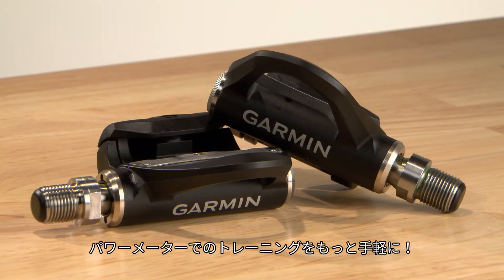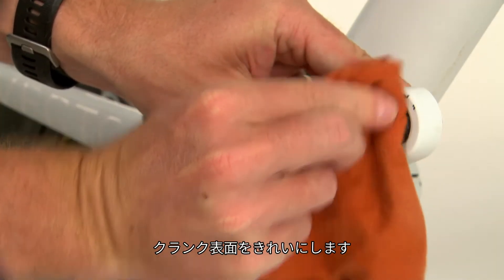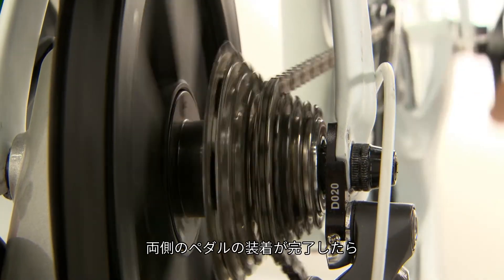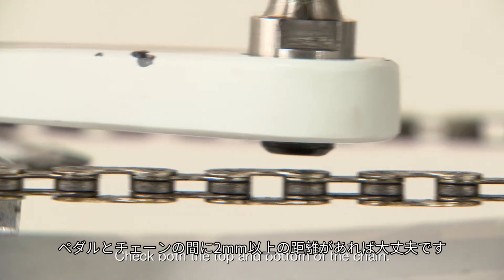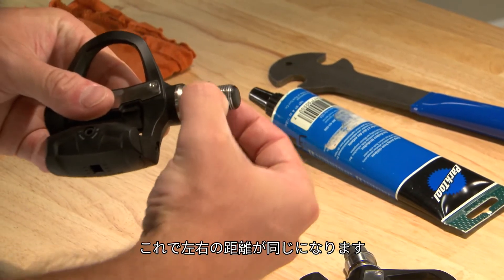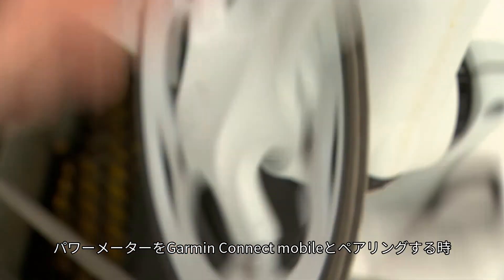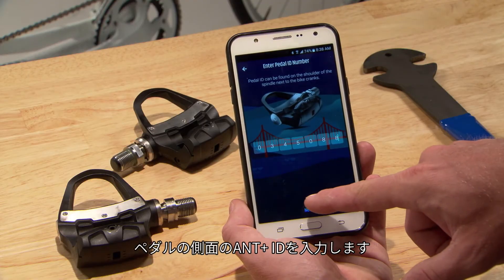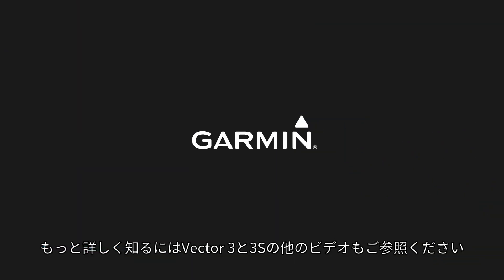【操作方法】 Vector 3 and 3S:スタートガイド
Vector™ 3と3Sペダル式パワーメーターでより強く、スマートなライディングを目指しましょう。この取り付け簡単なパワーメーターは、Garminデバイスやアプリとスムーズにペアリングできます。洗練されたペダルデザインで優れたコーナリングクリアランスやスタックハイトを実現しただけでなく、従来のペダルと同じ方法で取り付けることができるため、他の自転車への移行も容易です。Vector 3についてもっと詳しく知るためにはこちら：（製品リンク）
• ペダル式のパワー計測でプロフェッショナルな数値を提供、トレーニングを新しいレベルへ導きます
• 取り付け方法が従来のペダルと同じく、別の自転車への移行が容易。サイクルショップに取り付けを依頼する必要もなくなります
• パワー、ケイデンス、左/右バランスのほか、パワーフェーズやPCOをはじめとする高度なサイクリングダイナミクスを測定できます。
• 洗練されたペダルデザインで、優れたコーナリングクリアランスやスタックハイトを提供
• 稼働時間：最大約120 時間
• EdgeデバイスやGarminConnectと連携してパワーデータの分析が可能